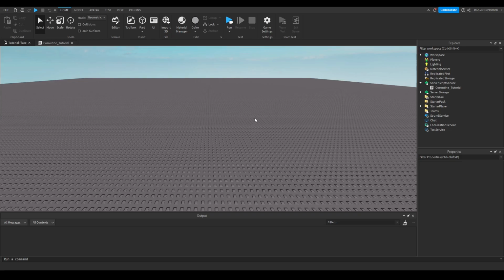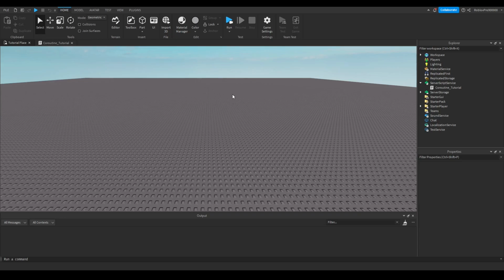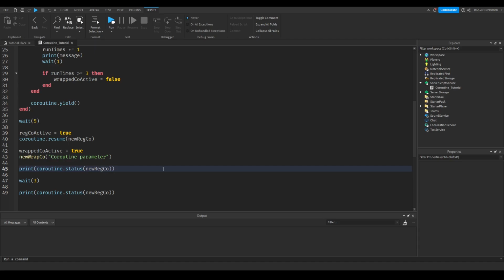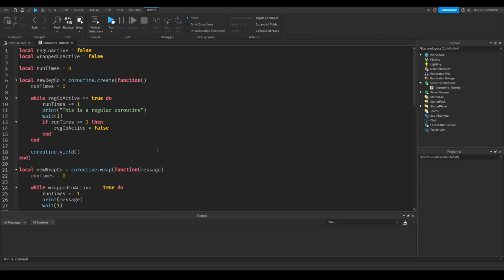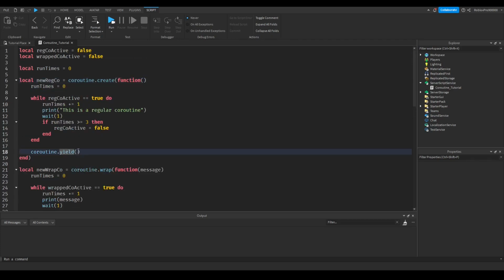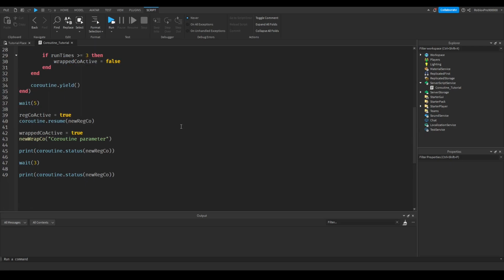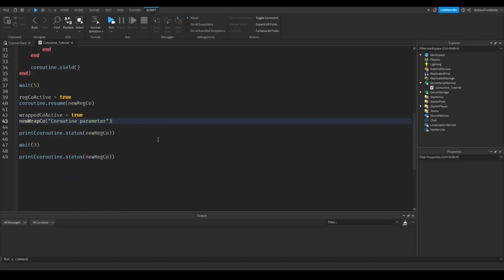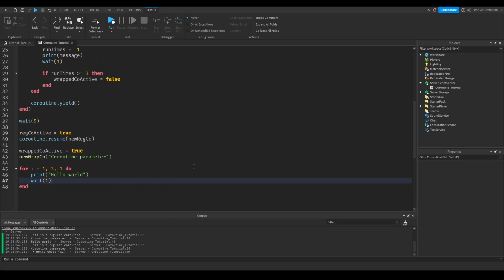Coroutines | Roblox Advanced Scripting Tutorial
Today we discuss coroutines as they would be used in games in Roblox!